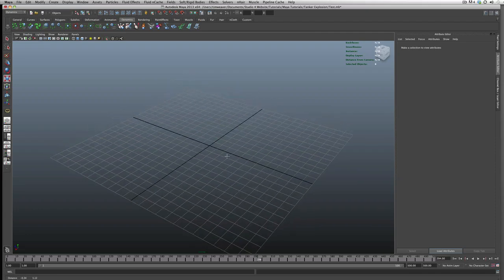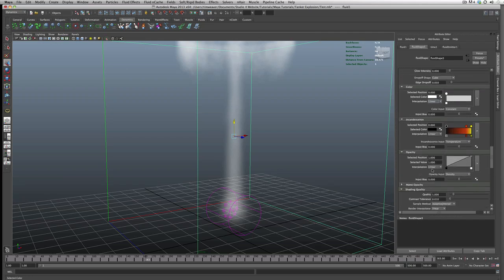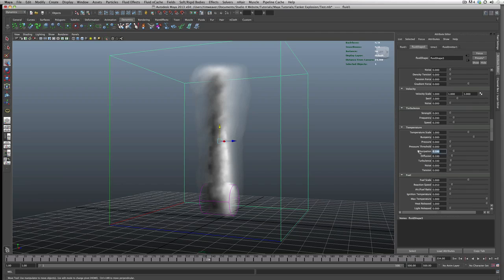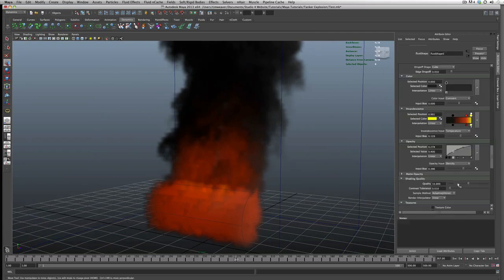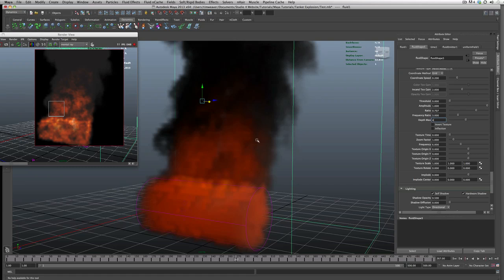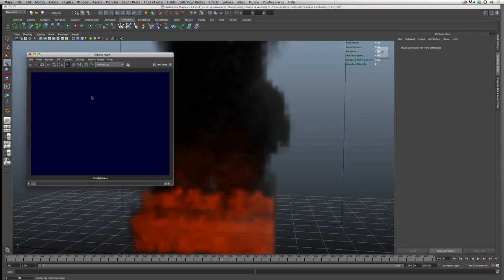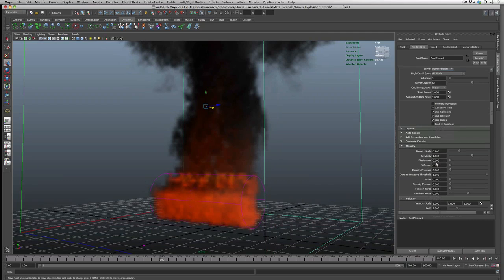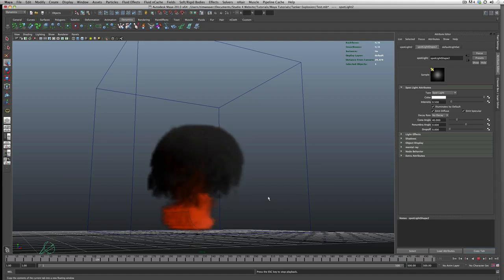Oil Fire - Maya Dynamics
Explosion inside of Maya - 1080p

Learn how to create a realistic explosion and fire using Maya fluids. Follow along in this easy tutorial as I go through all the values and techniques it takes to create a ball of fire.

If you enjoyed this tutorial take a look at all of the tutorials available on our website.